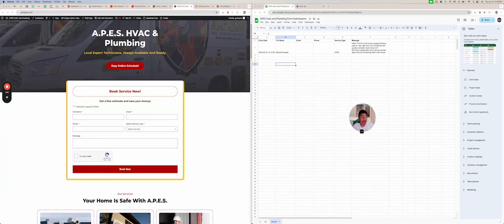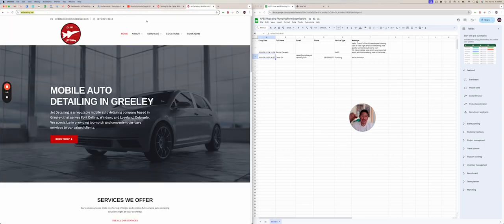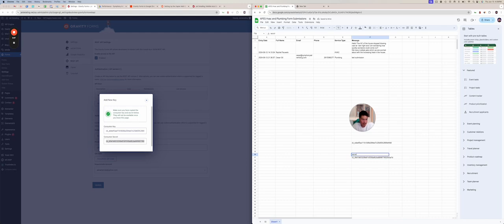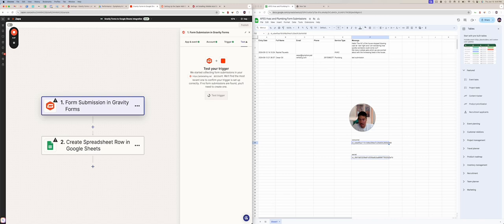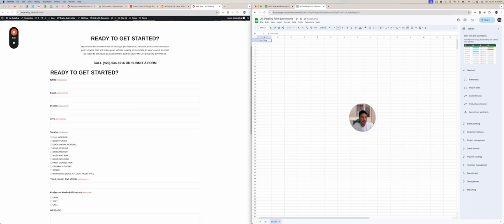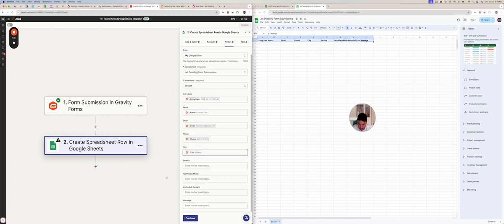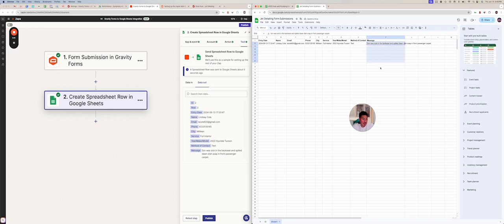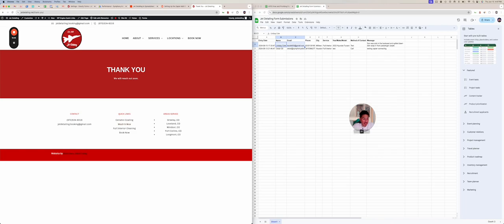Connecting Gravity Forms to Google Sheets with Zapier📊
Symphonyadvertising.com